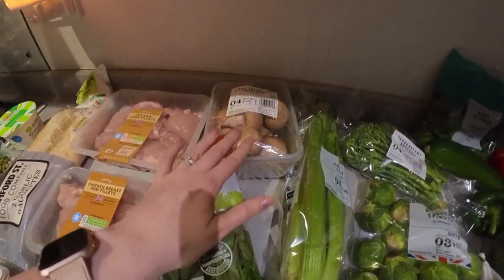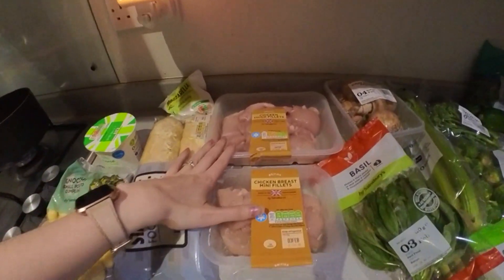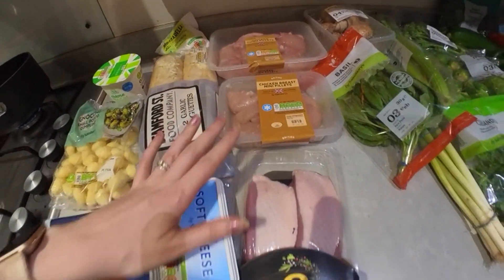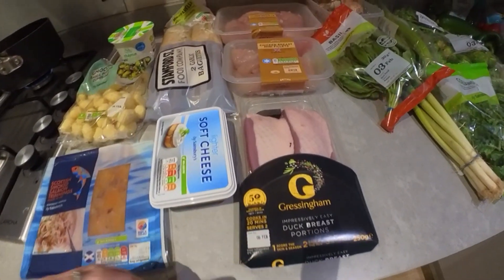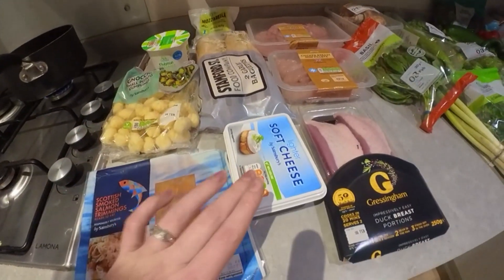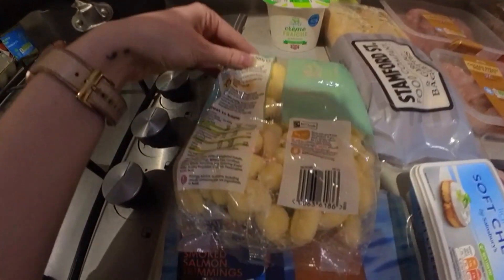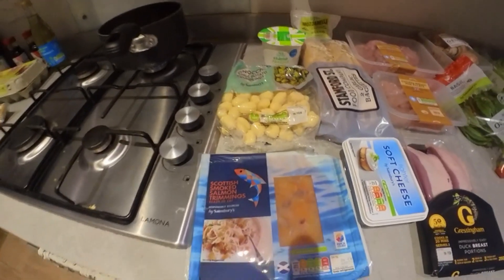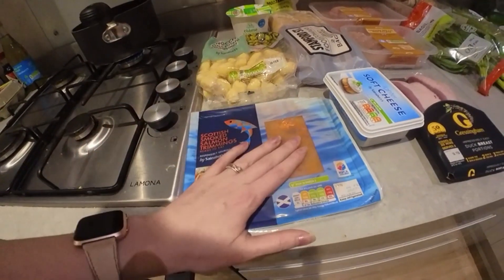Sainsbury's Grocery Haul | Family of 2 Meal Plan | 30th January 2022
I am sharing another grocery haul with you, all food bought from Sainsbury's. This was my food shop for the week of the 30th January 2022(a bit late I know!)

The recipes that I have used are as follows:
-Quesadilla & BBQ wedges - Pinch of Nom Everyday Light

I really hope that you enjoy it :)